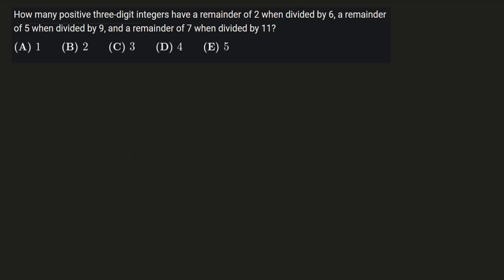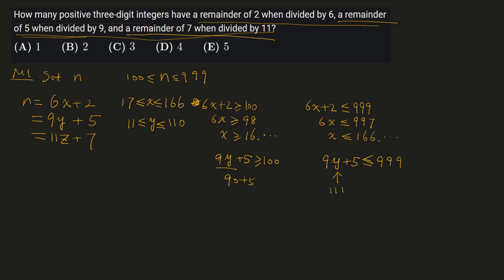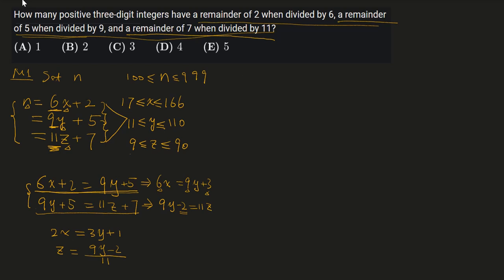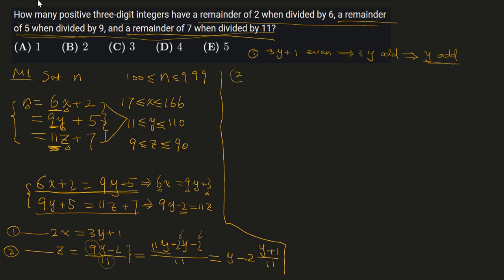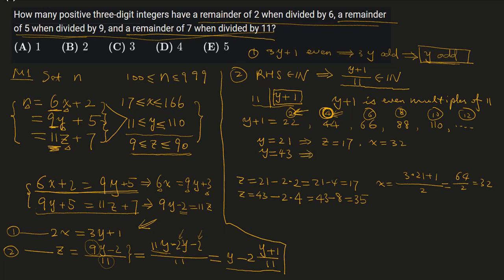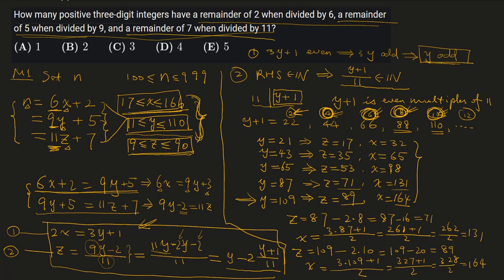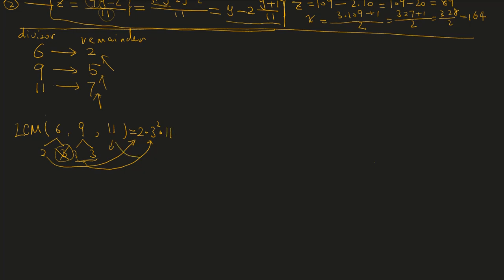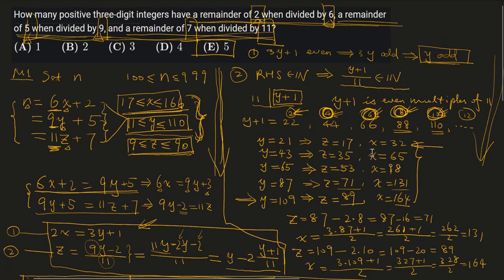AMC8 2018 Problem 21 How to guess an integer when only remainders are known